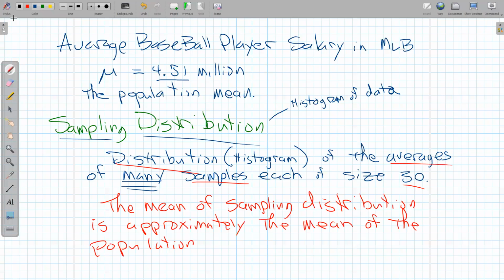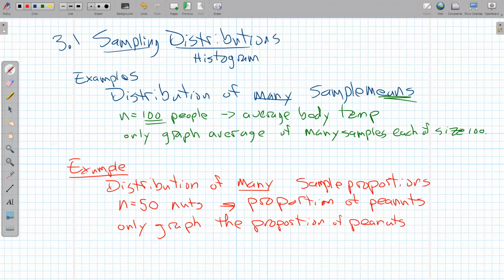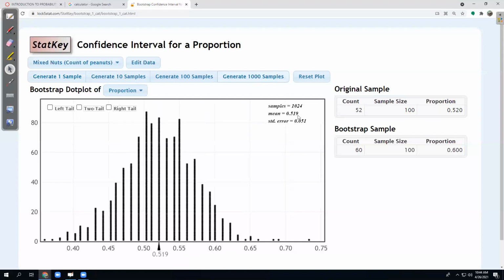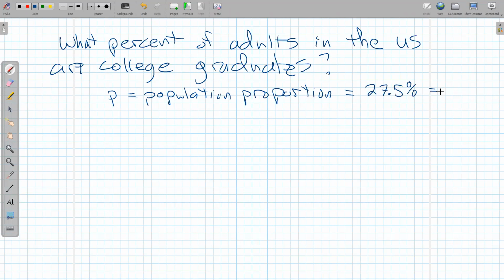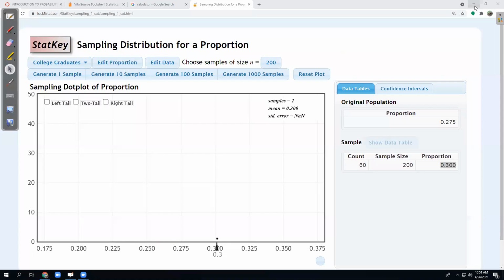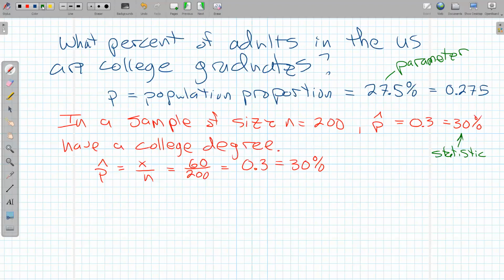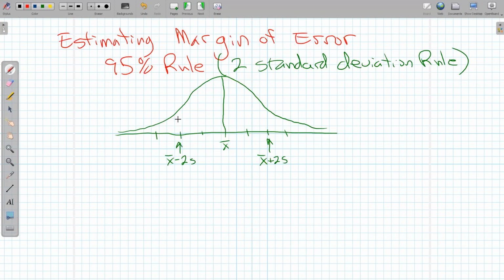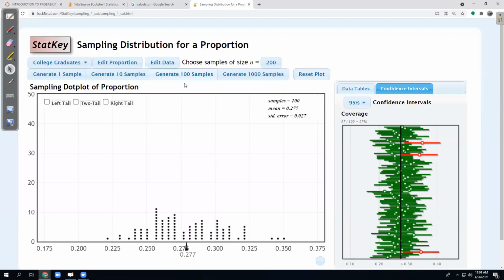MTH243 Week5 Day9 Sampling Distributions